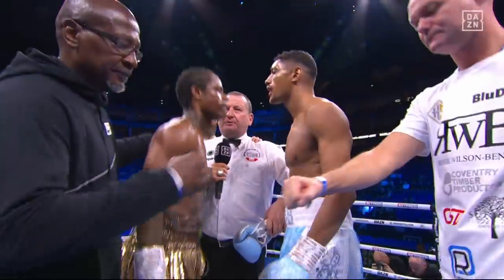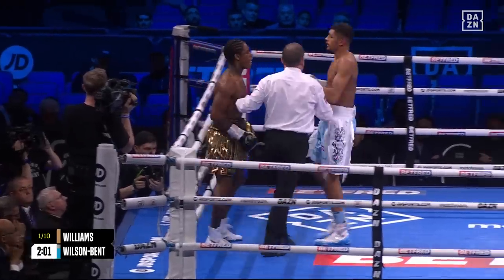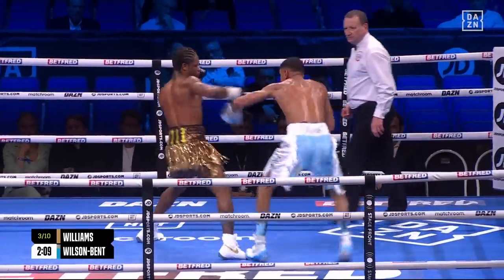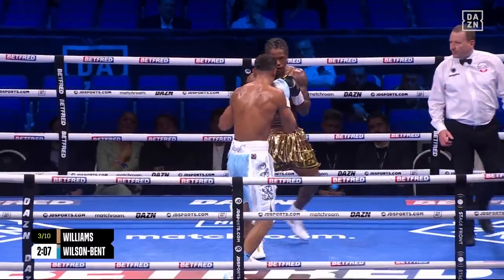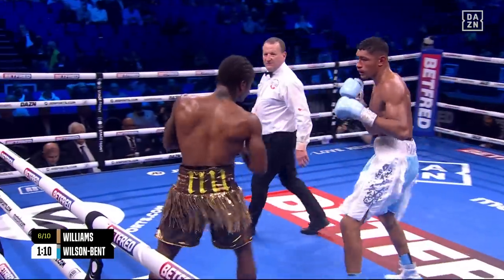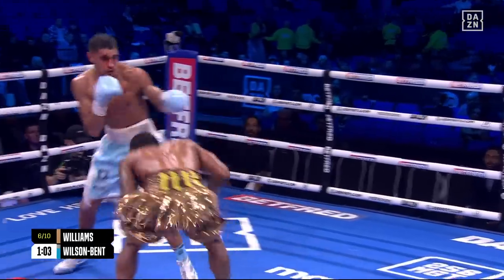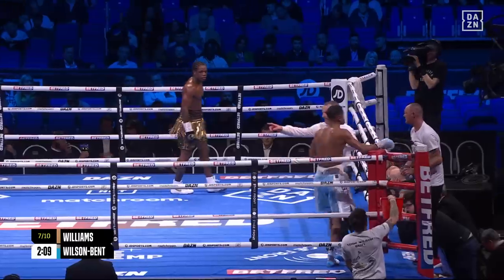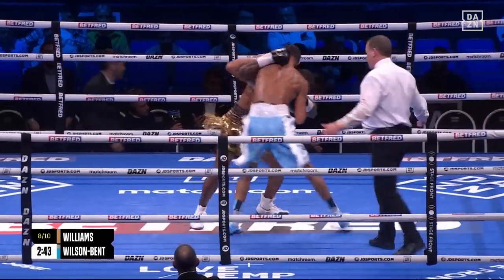FIGHT HIGHLIGHTS | Austin 'Ammo' Williams vs. River Wilson-Bent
April 1, 2023 -- Austin 'Ammo' Williams vs. River Wilson-Bent fight highlights on the undercard of Anthony Joshua vs. Jermaine Franklin.